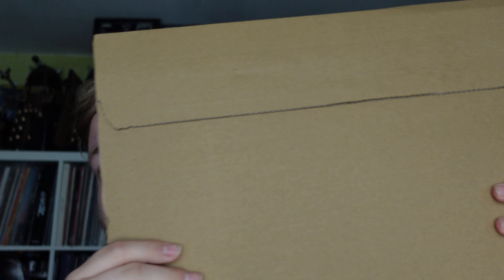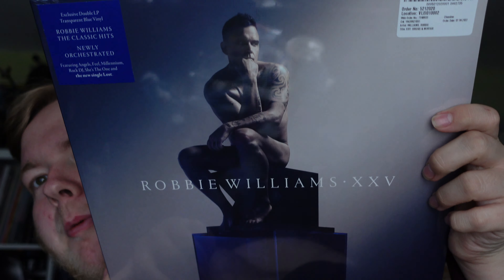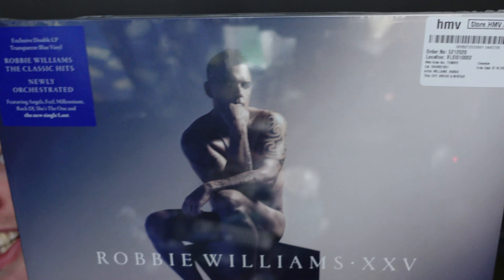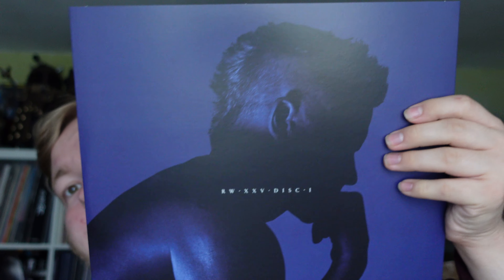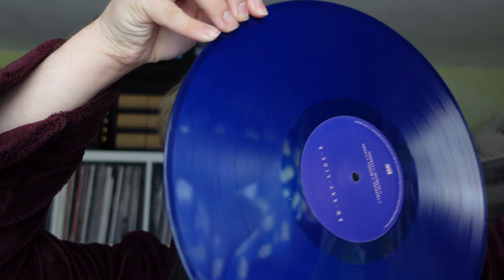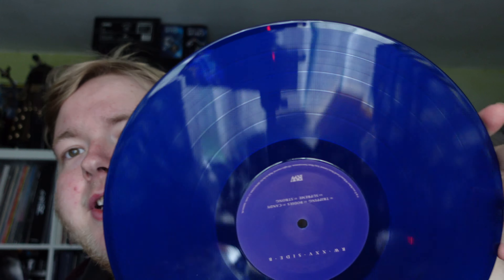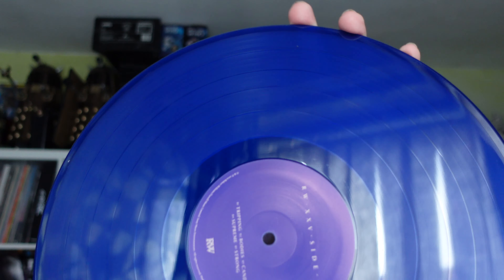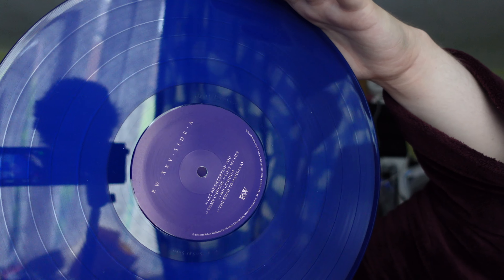Robbie Williams XXV Blue Vinyl Unboxing